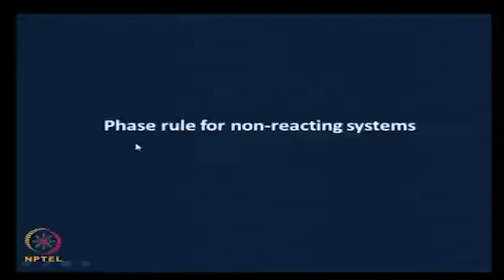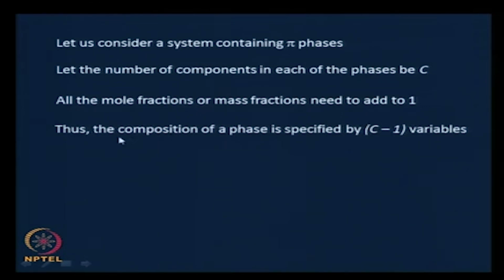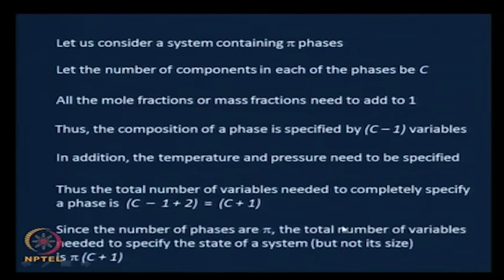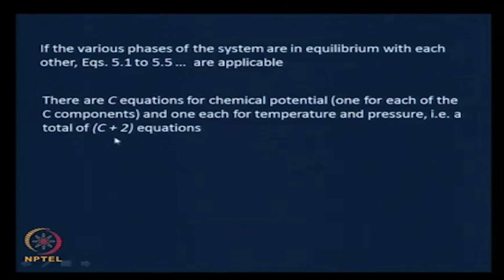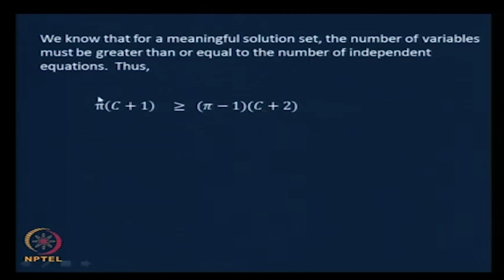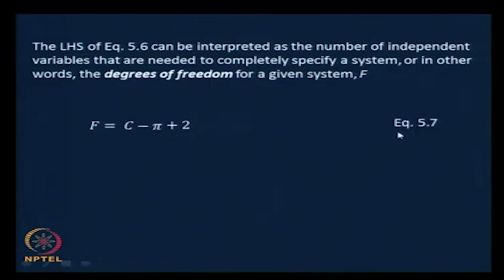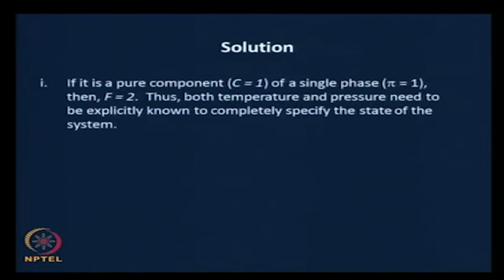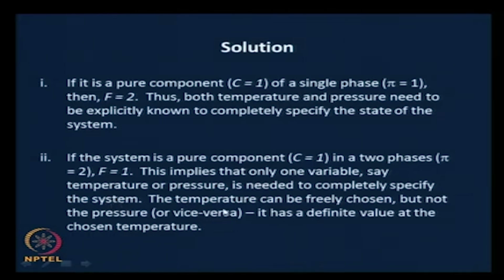Phase rule for non-reacting systems